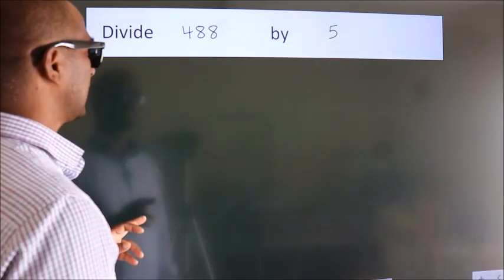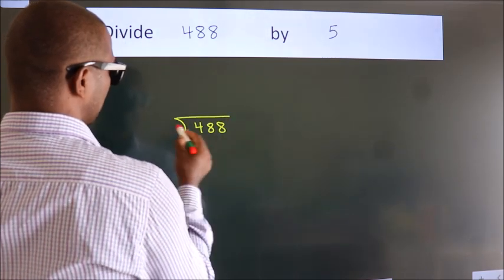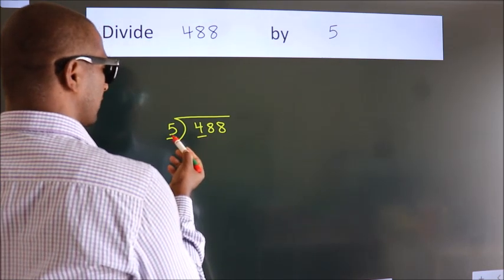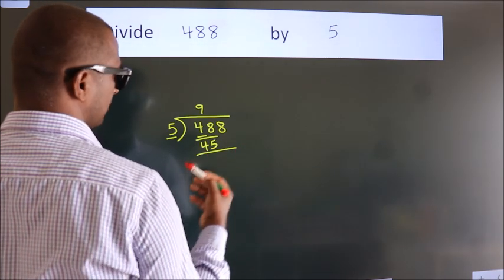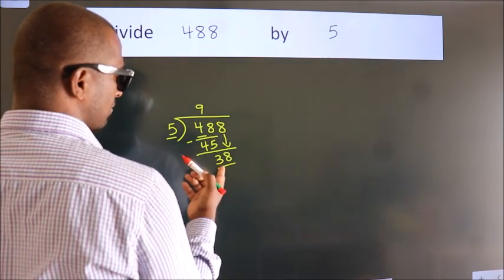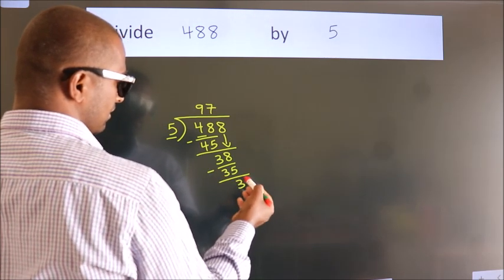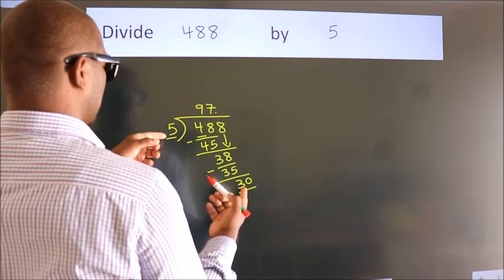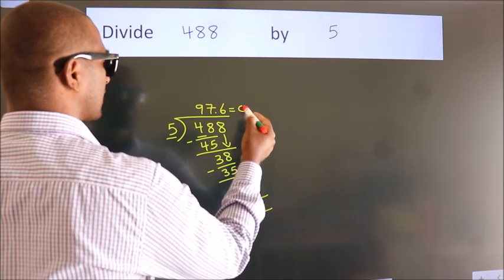Divide 488 by 5 Divide completely